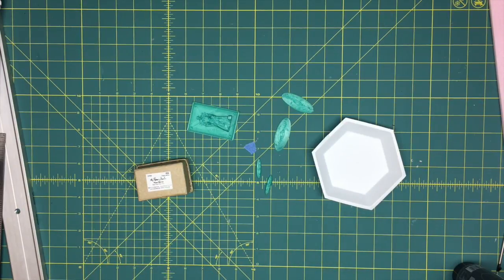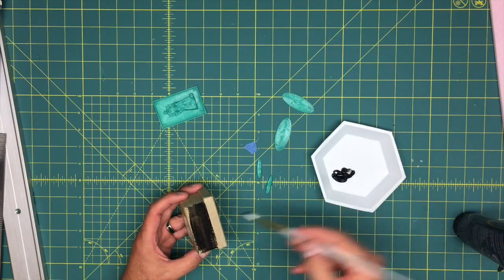GTE 003 -- The Tomb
In this video, I show you how I created a small tomb using a cheap cardboard box and some detail items created with a 3D printer.